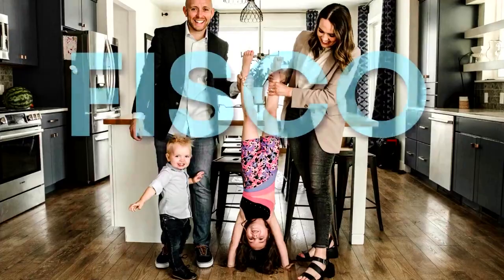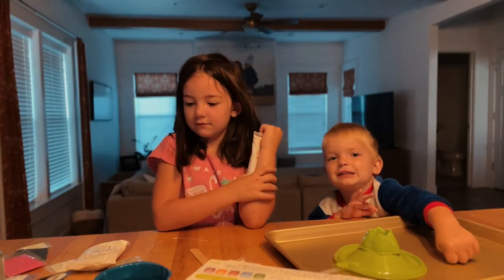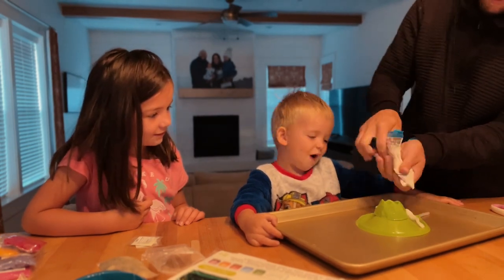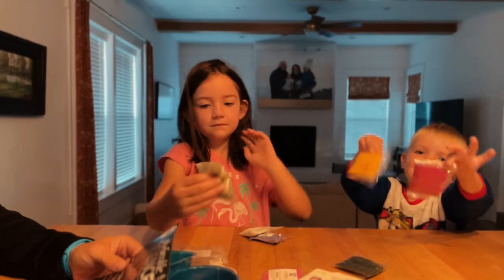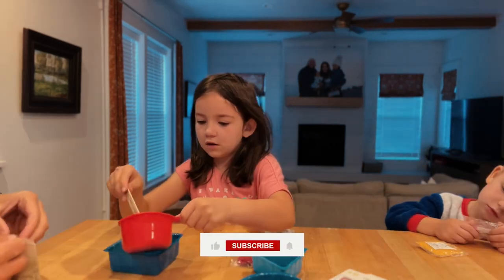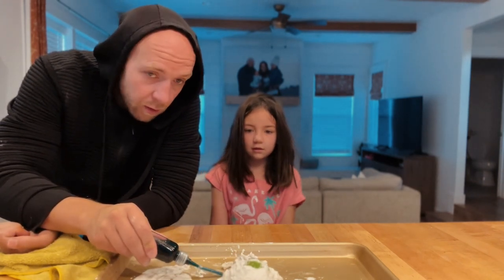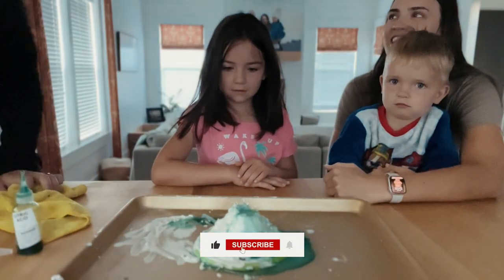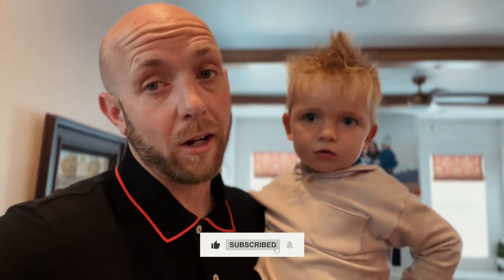🌋 Volcano Kit Vlog | Crafting Explosive Fun with Paper Mache Volcano 🌋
Join us for an exhilarating adventure as we dive into the world of volcanoes! In this captivating video, we'll be using a volcano kit to bring the magic of eruptions to life and vlogging our experience step-by-step.

📦 Inside the Volcano Kit:

Step-by-Step Assembly
Realistic Eruption Simulation
Science and Fun Combined
🔍 Key Keywords:

Paper Mache Volcano
How to Make a Volcano with Clay
How to Make a Volcano Model for School Project
How to Make an Easy Volcano
How to Make a Volcano Model
Whether you're a science enthusiast, a student looking for a school project idea, or just seeking a unique and entertaining DIY experience, our volcano kit adventure has something for everyone.

🌟 Highlights:

Creative Volcano Construction
Mesmerizing Eruption Demo
Behind-the-Scenes Vlogging
Tips and Tricks for Volcano Enthusiasts
Get ready to be inspired and unleash your inner scientist as we embark on this volcanic expedition. We're here to show you that learning can be a blast!

Got questions or want to share your own volcano kit experiences?

Thank you for tuning in, and let's make some volcanic memories together! 🌋🔥